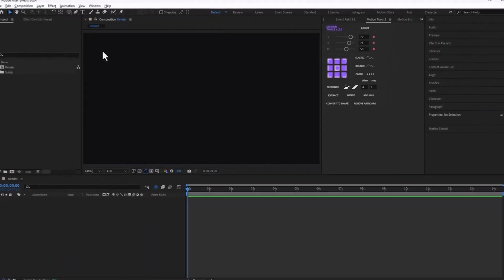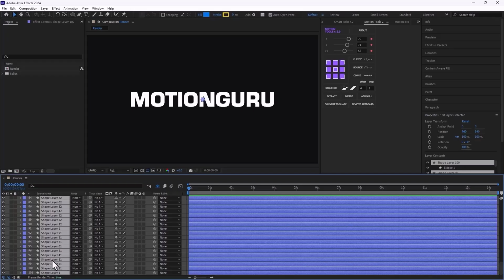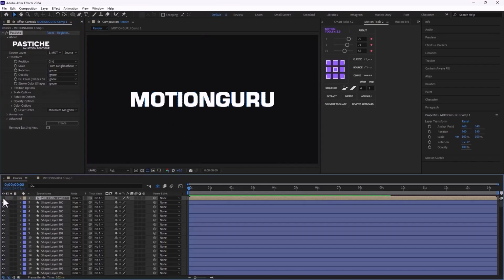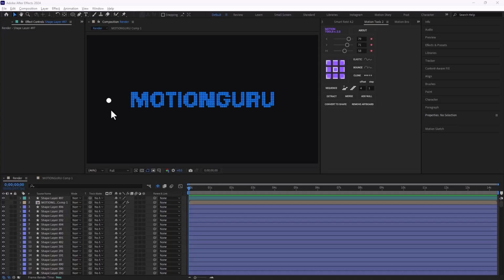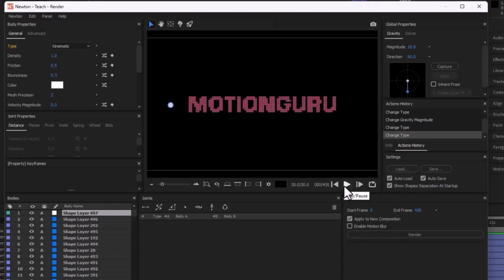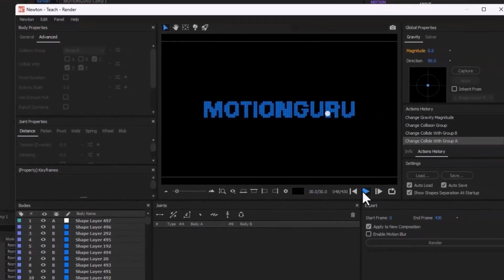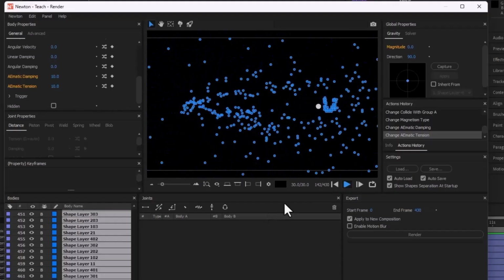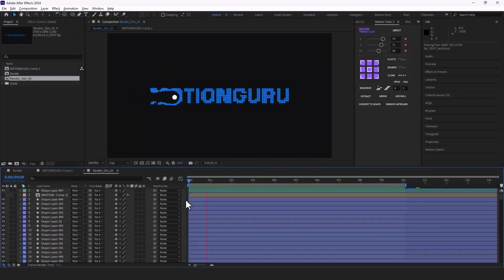How to use Physics in Text Animation | After Effects Tutorial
From Static to Dynamic – Text Animation with Physics in After Effects | Easy Tutorial
Ready to bring your text to life? In this After Effects tutorial, you’ll learn how to turn static text into dynamic motion using realistic physics-based animation techniques!

Whether you're a beginner or a seasoned motion designer, this tutorial is packed with techniques you can use right away to level up your text animation in After Effects.

Wanna master animation in After Effects?